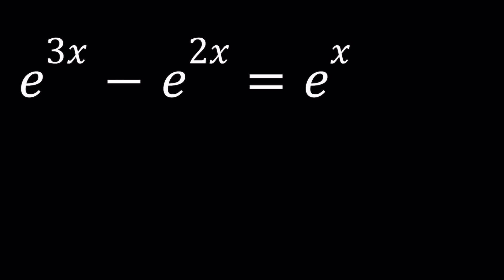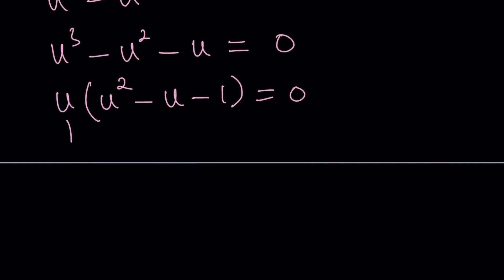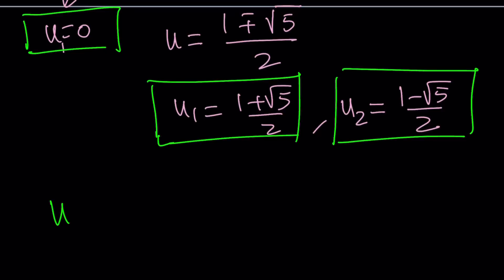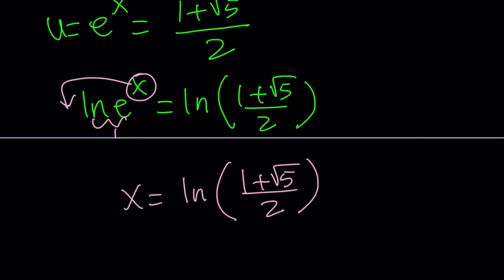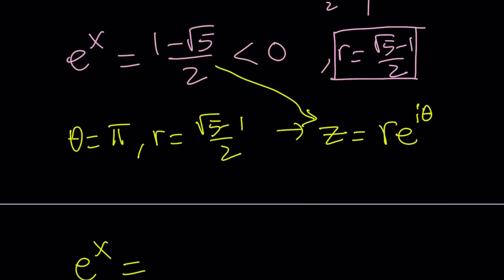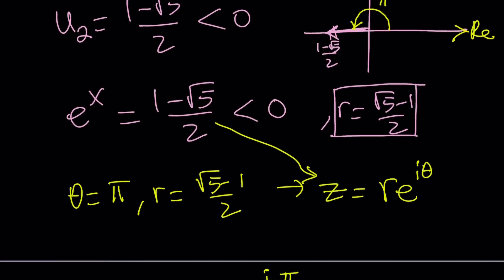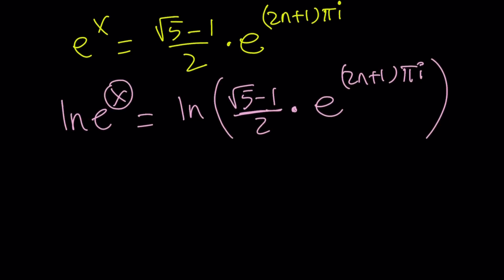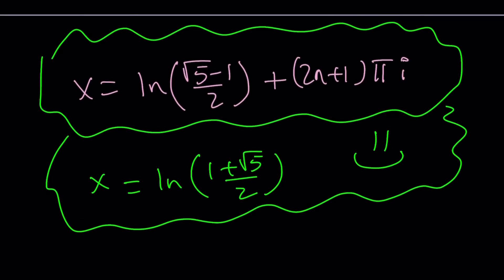Solving e³ˣ – e²ˣ = eˣ | The Golden Ratio